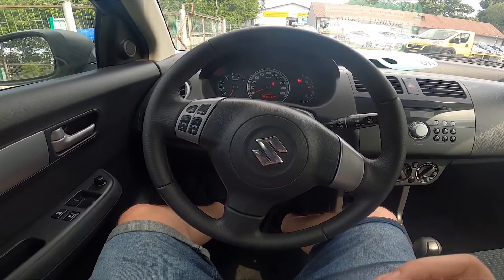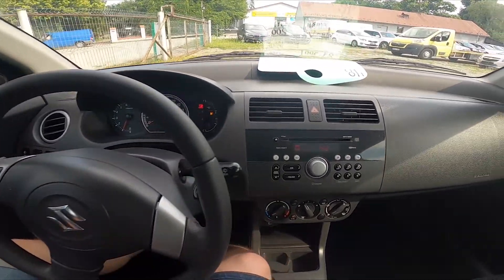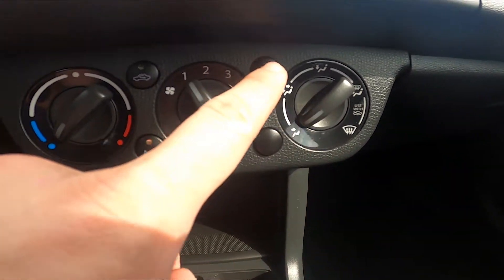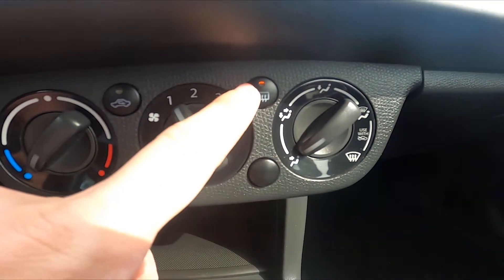How to Enable or Disable Rear Windshield Blowing in Suzuki Swift IV ( 2004 - 2010 ) | Rear Heating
Find out more info about Suzuki Swift IV ( 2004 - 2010 ) :
Would You like to learn how to Enable or Disable Rear Windshield Blowing in Suzuki Swift IV ? Air Blowing on the Windshield is a standard function in almost every car. It's very helpful because it restores visibility if the windshield is fogged up. Follow the video we've provided above to learn how to Turn Rear Windshield Air Blowing in Suzuki Swift IV!

How to Enable Rear Windshield Blowing? How to Enable Rear Windshield Heating? How to Use Rear Windshield Heating?

Years of Production:

2004, 2005, 2006, 2007, 2008, 2009, 2010